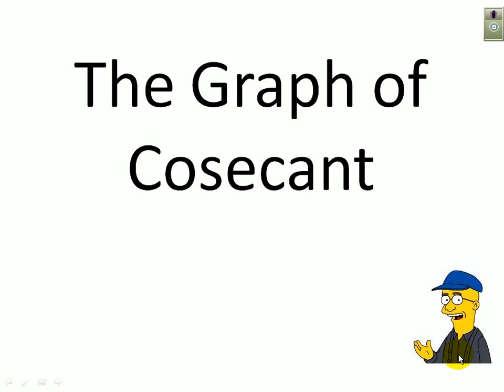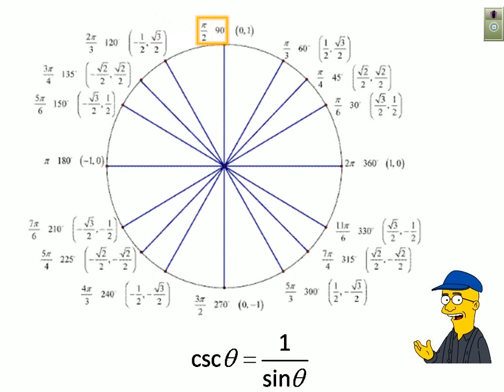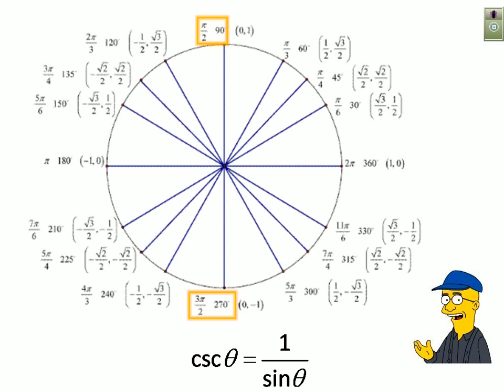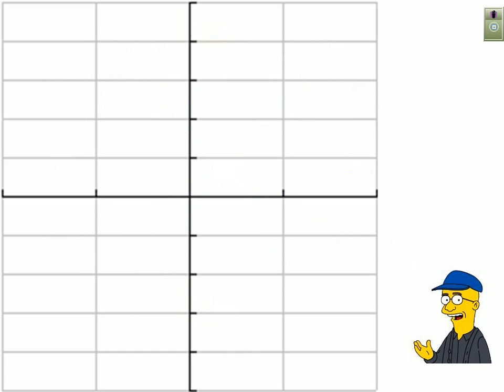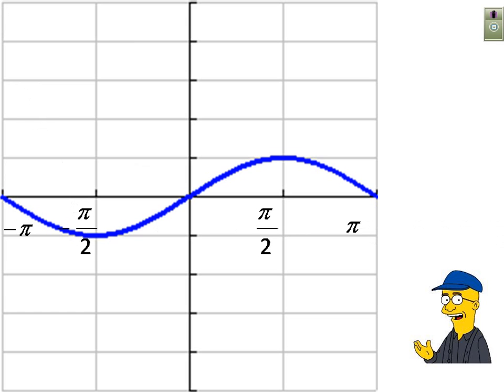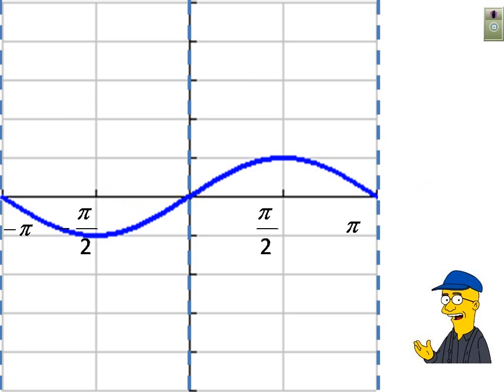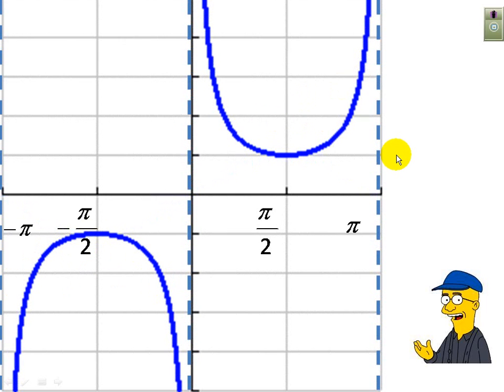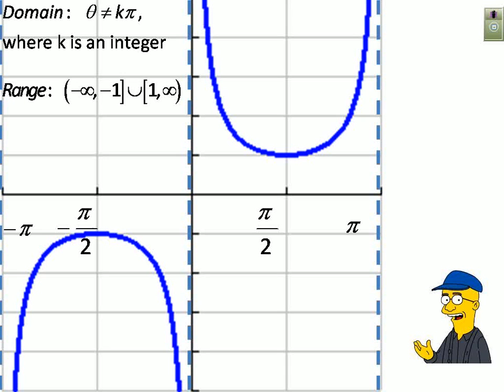Cosecant Graph pptx